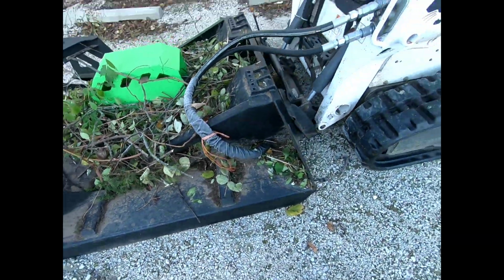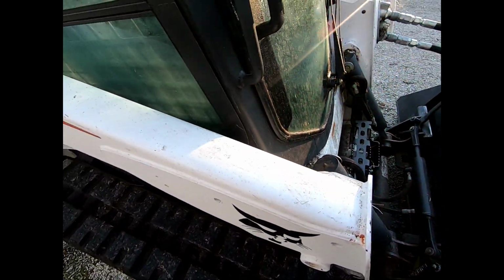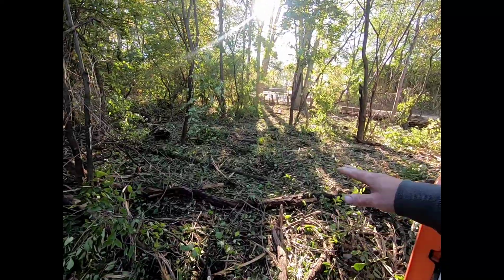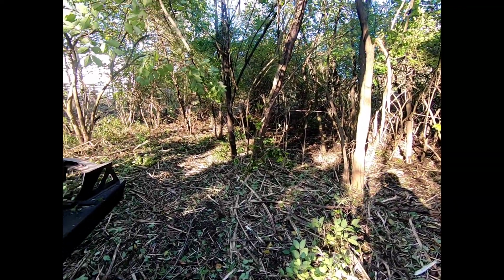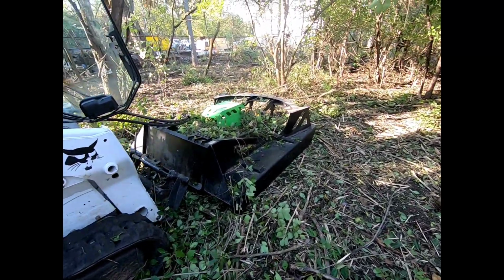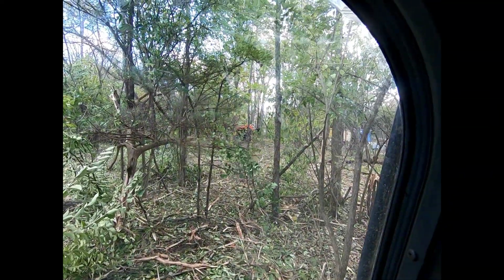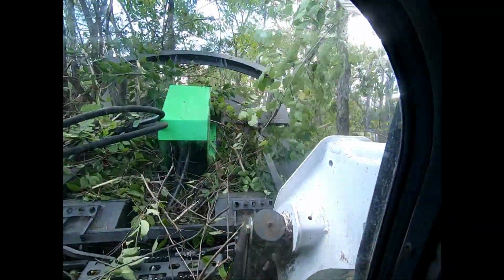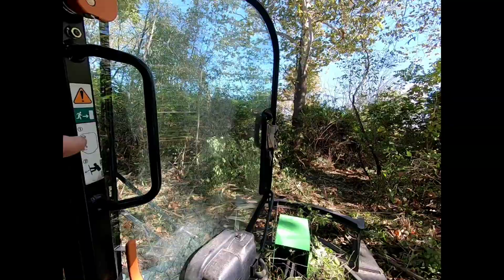Cutting brush!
I've got dad's bobcat and brush cutter at the job site helping Arik with a clearing job.